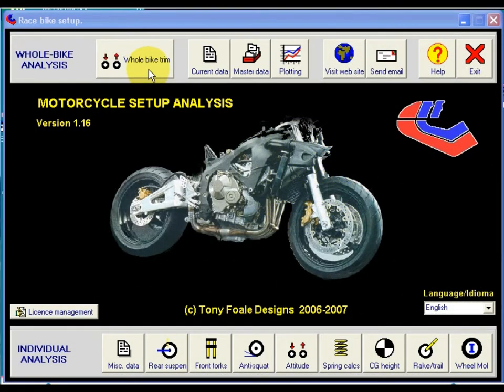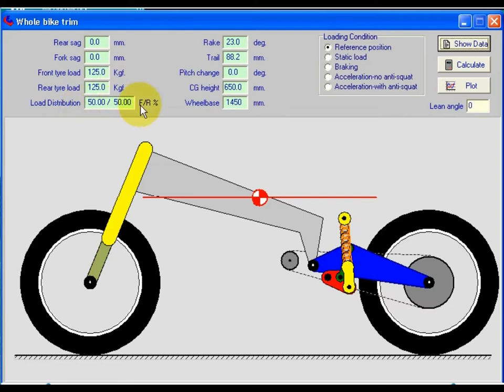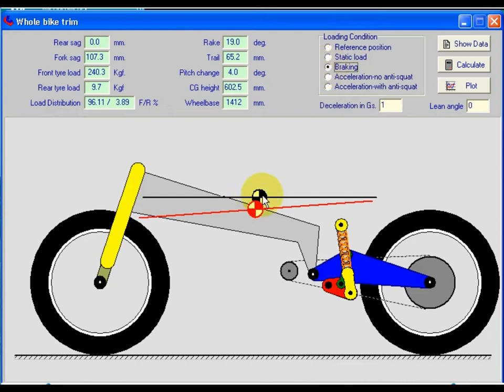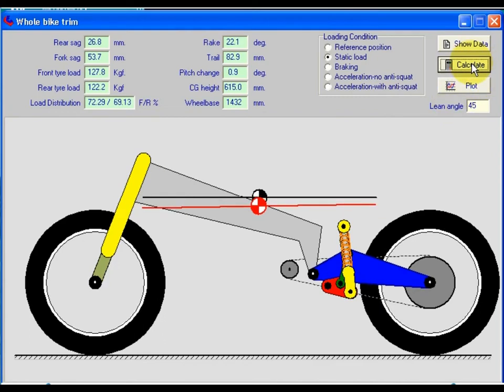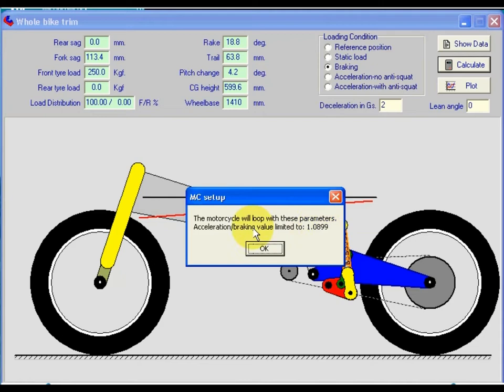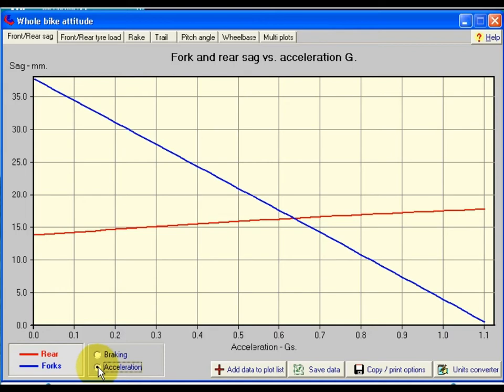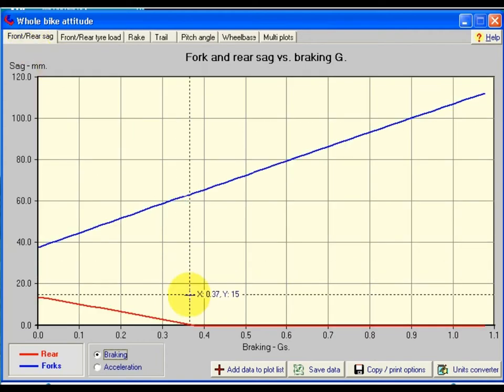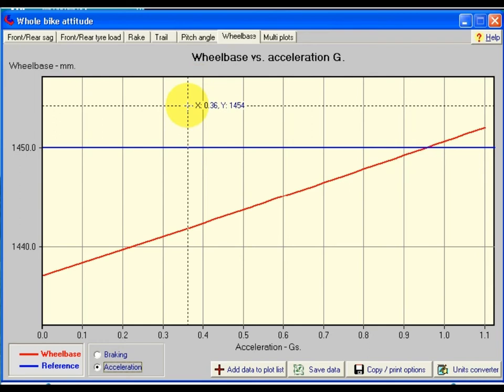Wholebike Trim Part 1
Tutorial description of the whole bike analysis feature.
Important note: The website tonyfoale.com is no longer connected to me and the correct address is